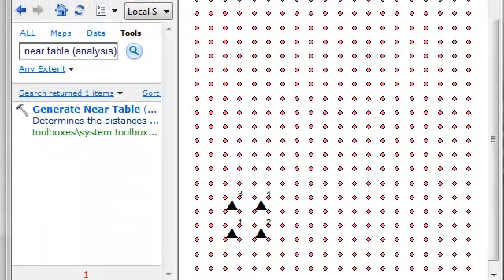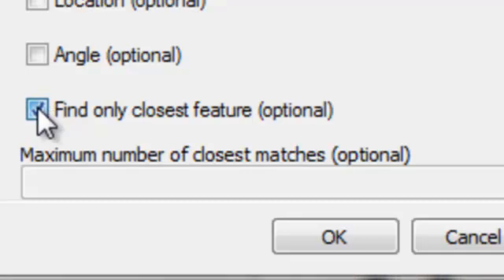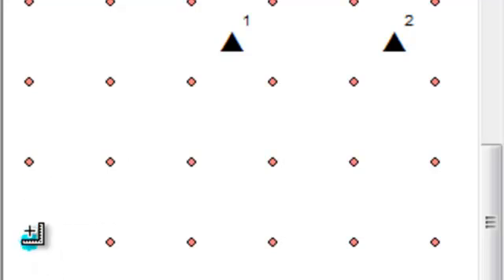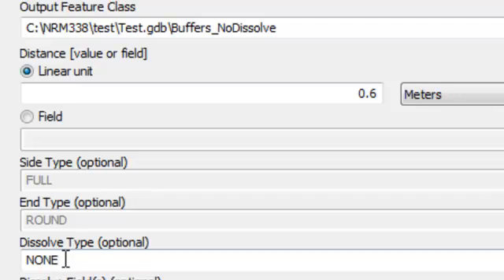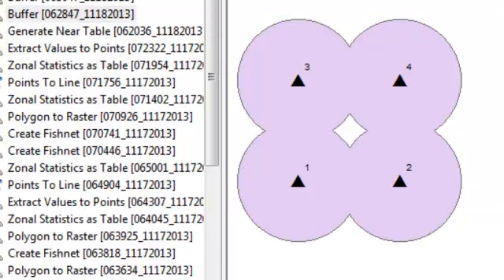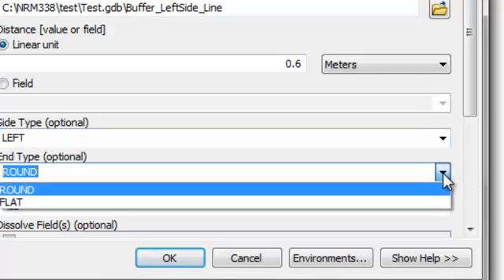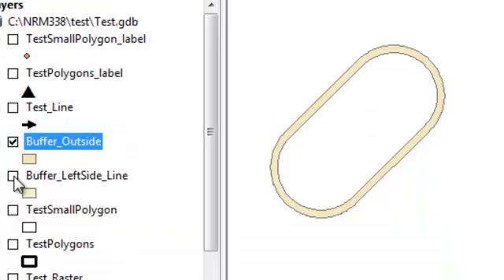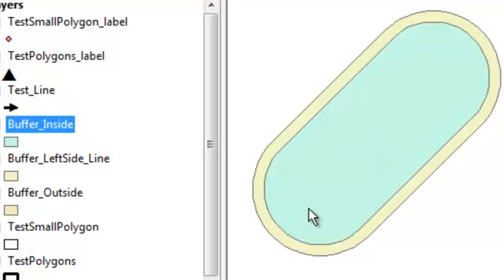ArcGIS Distance Geoprocessing Tools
Basic geoprocessing tools for answering distance questions about points, lines and/or polygon layers.